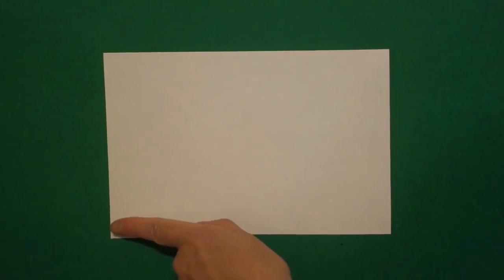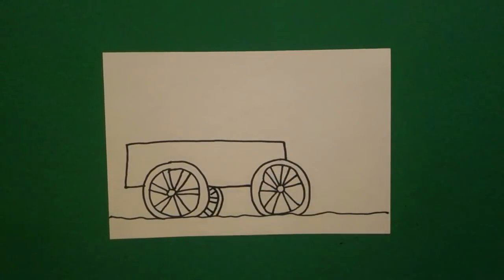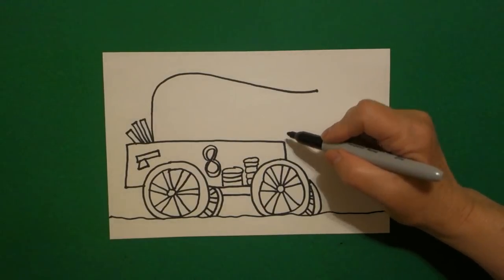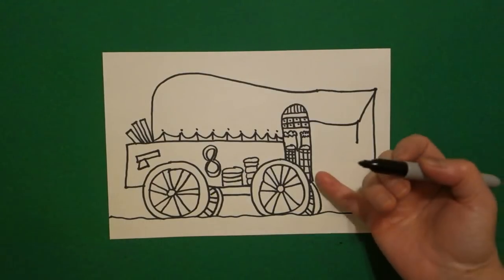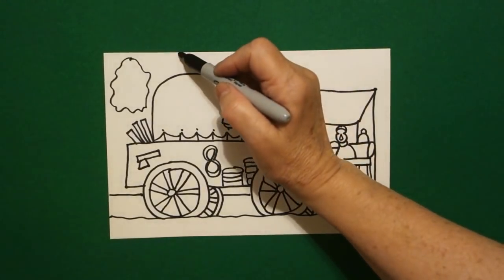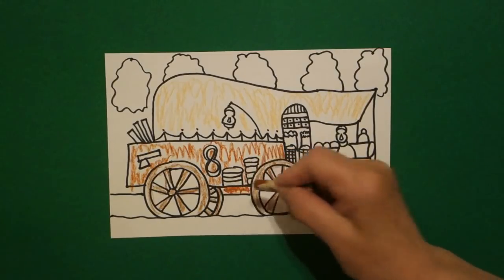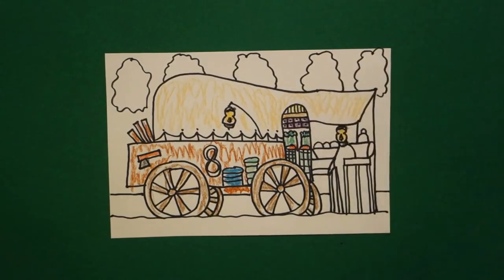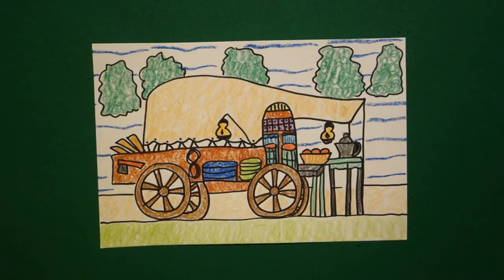Let's Draw a Chuck Wagon!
Easy to follow directions, using right brain drawing techniques, showing how to draw a Chuck Wagon.